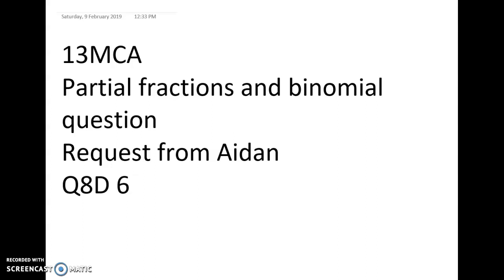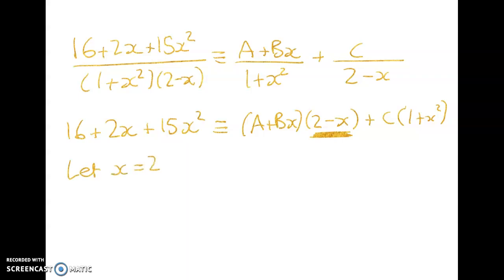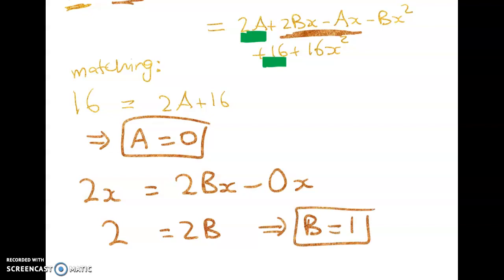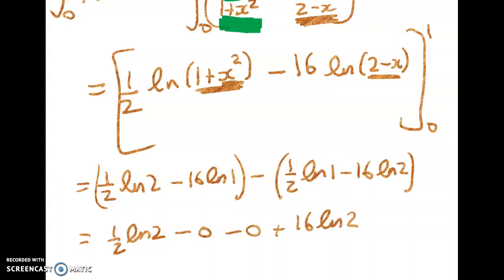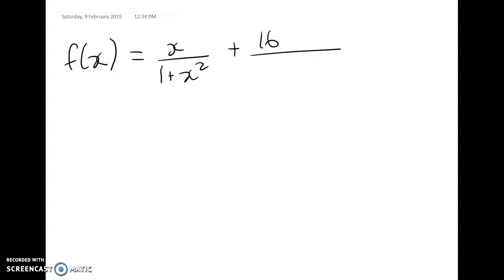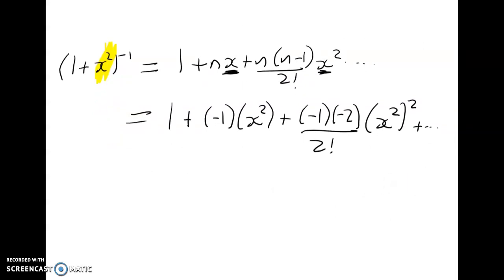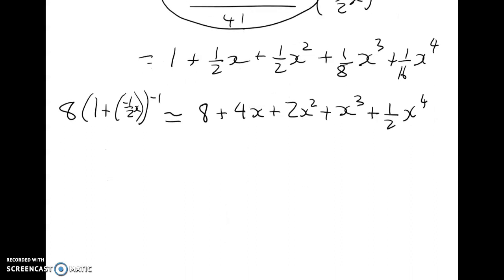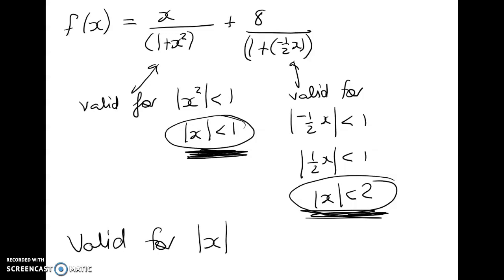13MCA Partial fractions and binomial for Aidan 8D Q6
Partial fractions, integration, binomial expansion. Messy question.